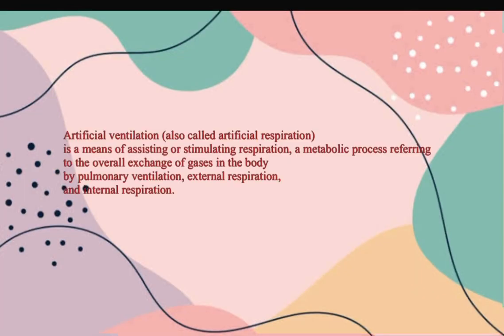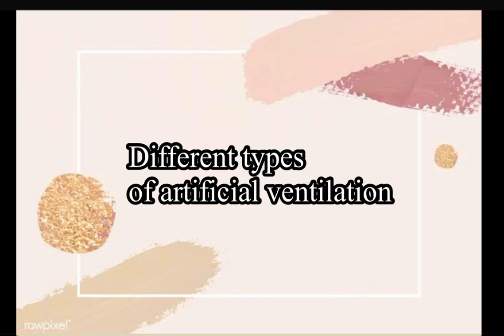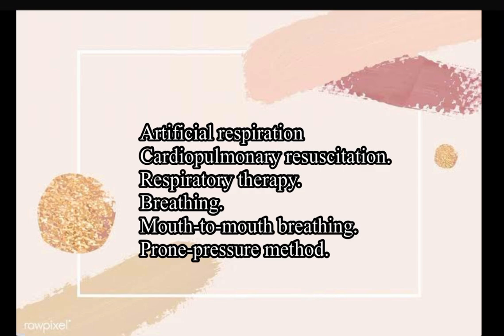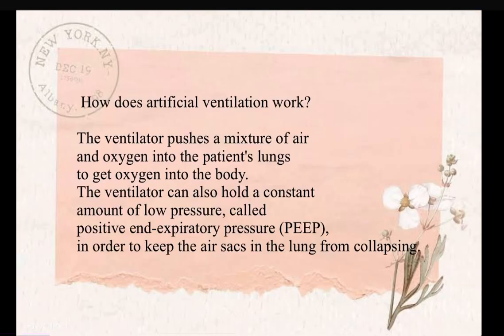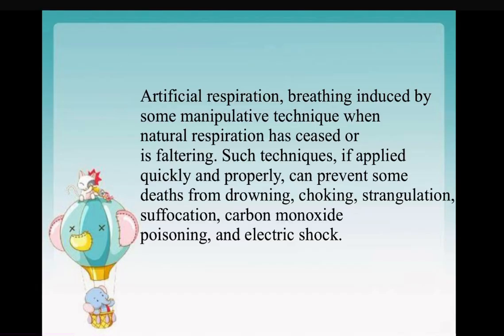14.3 ARTIFICIAL VENTILATION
Prepared by nivethitha, salomiya group 26